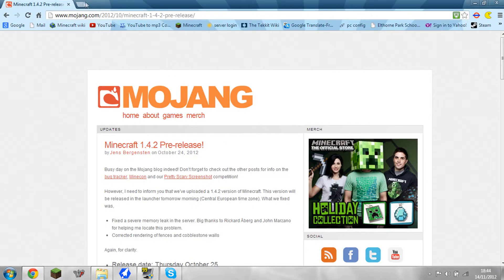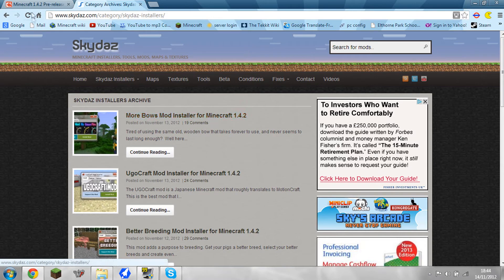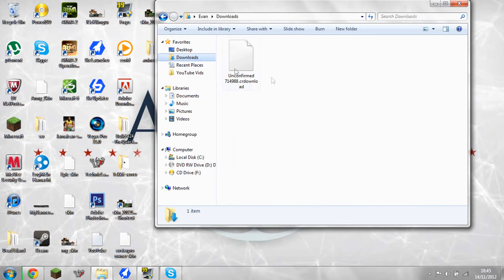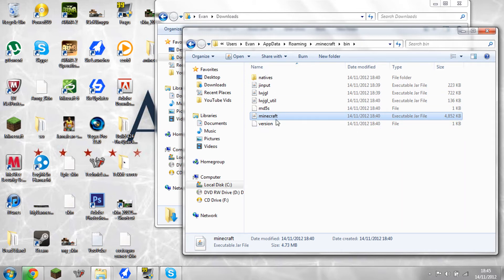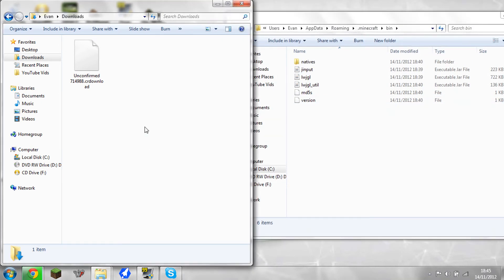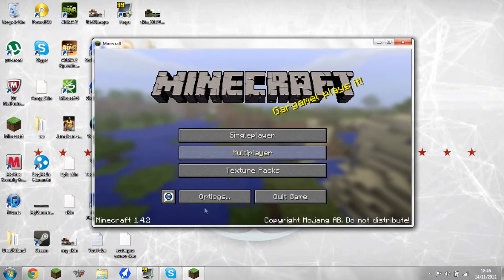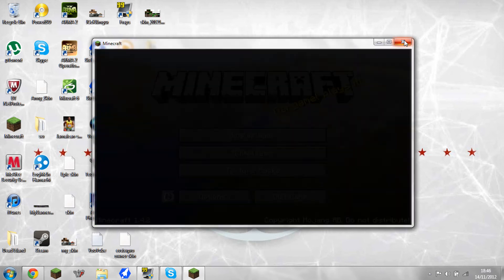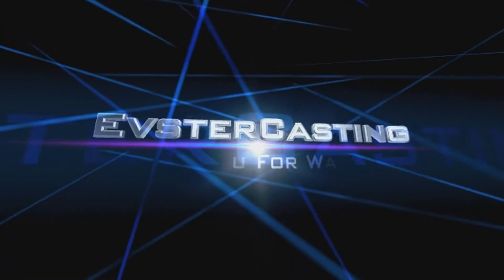How To Get Mods For 1.4.2 With 1.4.4 Minecraf/How To Down Grade Your Minecraft To 1.4.2(HD)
In this mod i will show you how to downgrade you minecraft to 1.4.2 if you have 1.4.4. This is so you can get any mods that are 1.4.2. With this you can find other jars for other versions and apply the same as this video.

Links